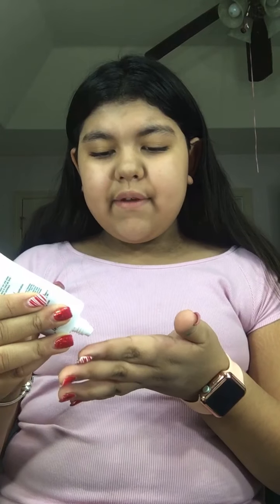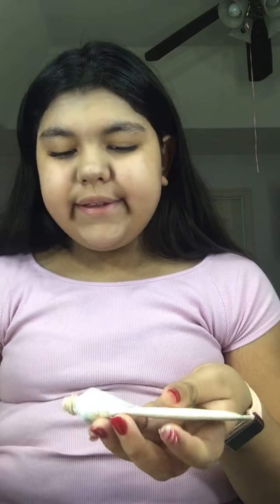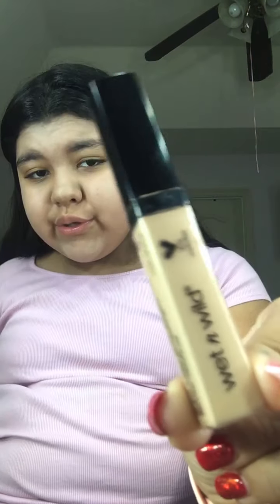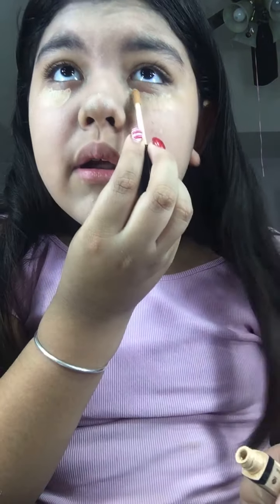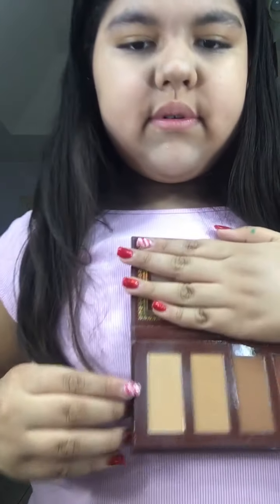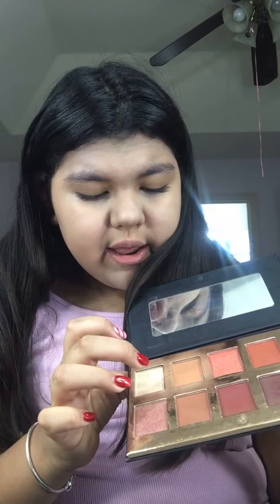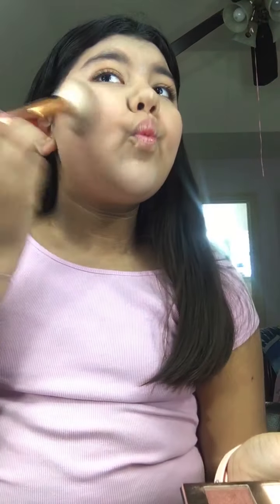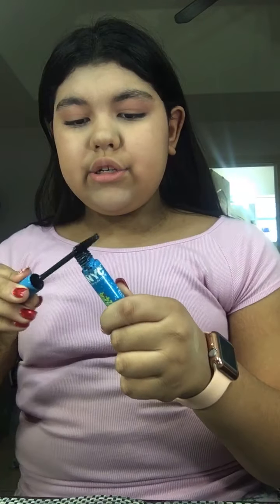My makeup toutorial💄💋💋